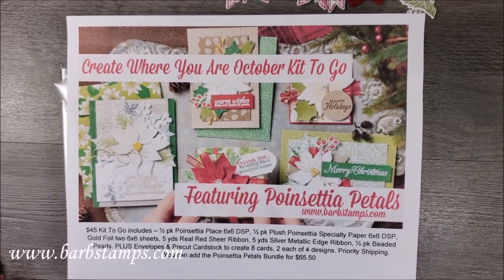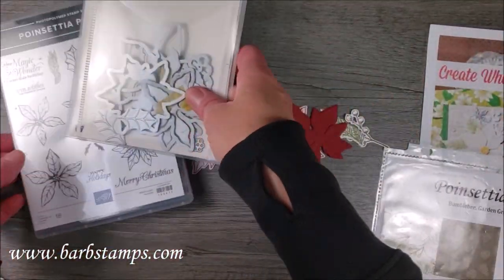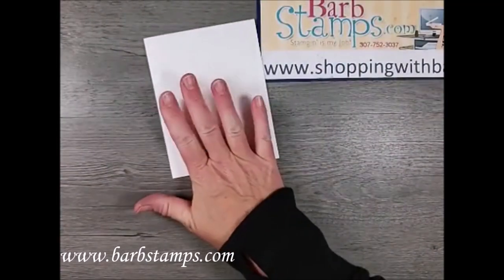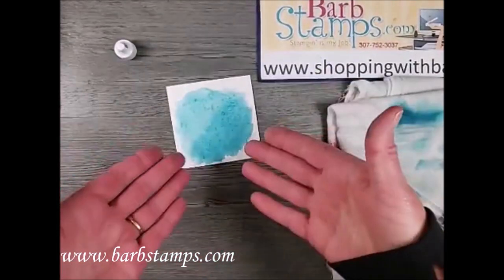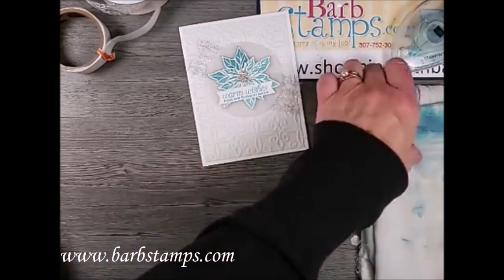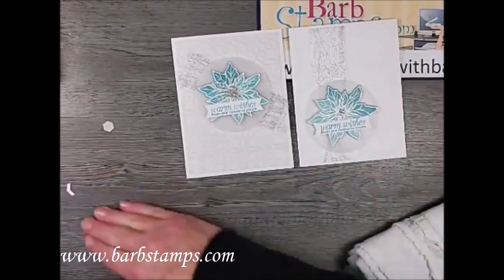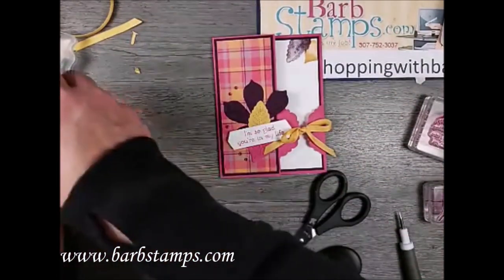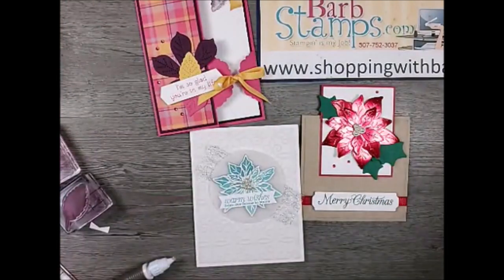Awesome Blue Water Colored Poinsettia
**October 2020 Create Where You Are Kit To Go Poinsettia Petals
*Weekly FREE Facebook Live Class Thursdays at 7pm Eastern, 5pm Mountain